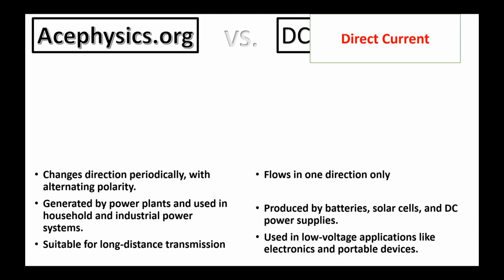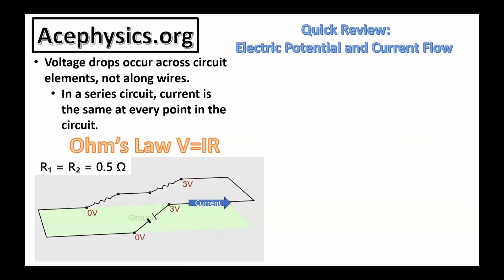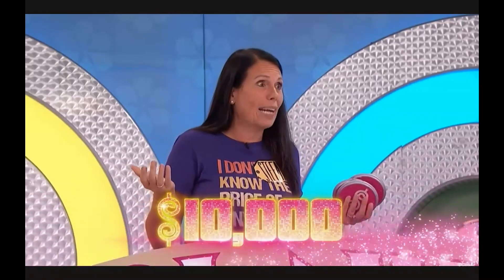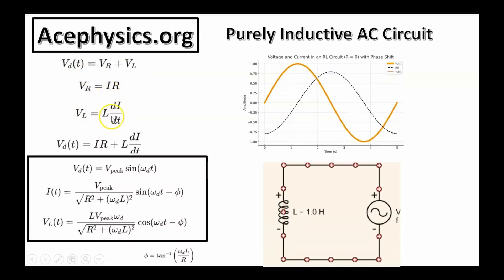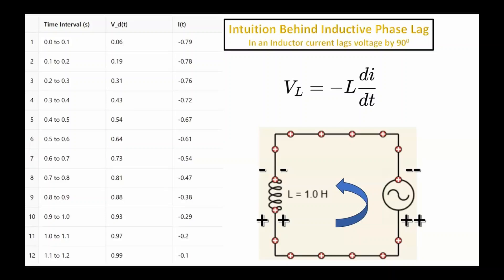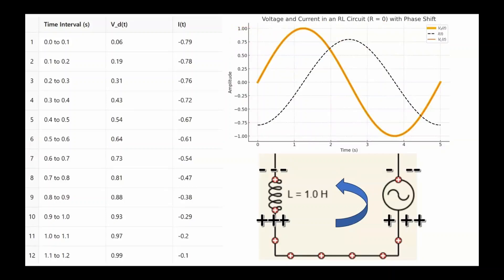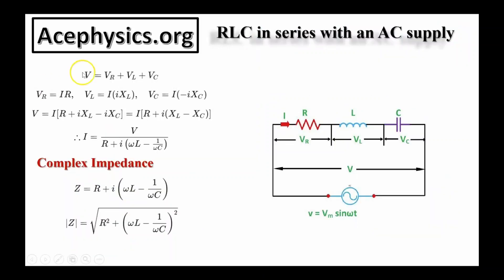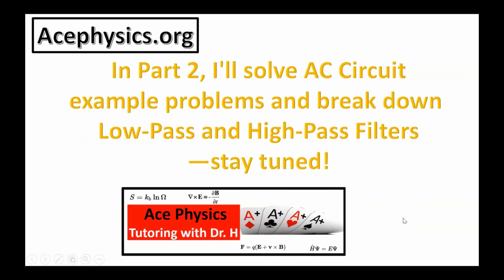AC Circuits Made Simple Impedance & Phase Lag Explained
Understanding AC circuits is essential for mastering electronics and electrical engineering. In this video, Dr. Jacob Hudis explains impedance, voltage-current phase lag in inductors and capacitors, and the role of reactance in AC circuits. We’ll explore how inductors and capacitors affect phase relationships, why inductive circuits cause current to lag voltage, and why capacitive circuits make current lead voltage.

Using animations and simulations, we break down key concepts such as:
✔ Impedance and Reactance – How inductors and capacitors resist AC differently than resistors
✔ Inductor Phase Lag – Why current lags voltage in an inductor by 90 degrees
✔ Capacitor Phase Lead – Why current leads voltage in a capacitor by 90 degrees
✔ RLC Circuits – The interaction of resistance, inductance, and capacitance in AC circuits
✔ Energy Storage vs. Dissipation – How inductors store energy in magnetic fields, capacitors in electric fields, and resistors dissipate energy as heat

This video features interactive simulations from Javalab and PhysicsMonster.org to illustrate AC circuit behavior. These tools provide a hands-on way to visualize how voltage and current interact dynamically in alternating current systems.

🔹 Topics Covered:

AC circuits and impedance explained
Inductive reactance and capacitive reactance
Phase relationships in AC circuits
RLC circuits and their behavior at different frequencies
AC circuit applications
If you're studying AP Physics, college-level physics, electrical engineering, or electronics, this video will give you a strong foundation in AC circuit analysis and help you understand concepts like phasors, frequency dependence, and circuit resonance.

What part of AC circuits do you find most challenging?